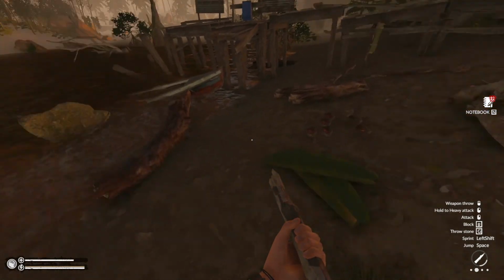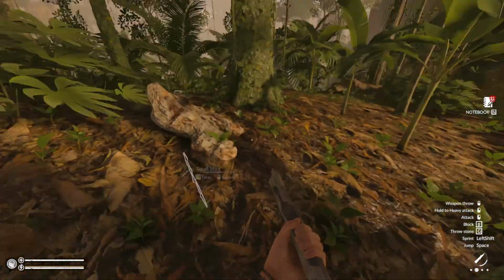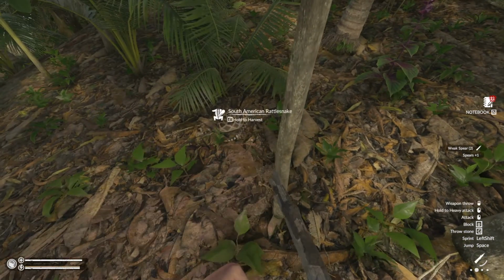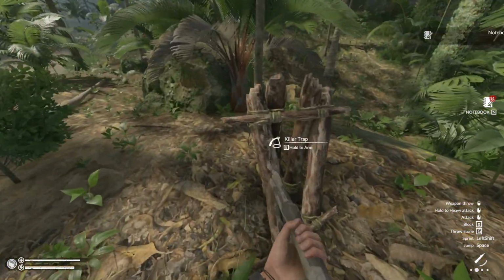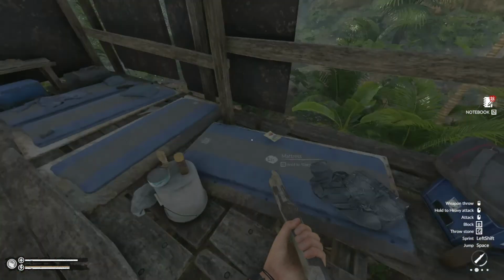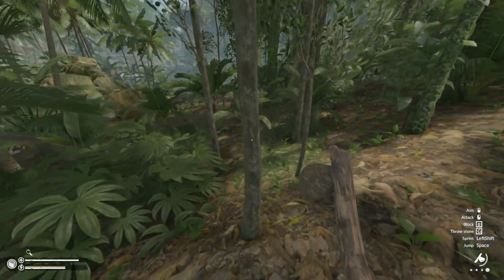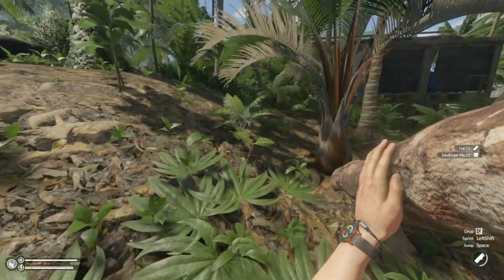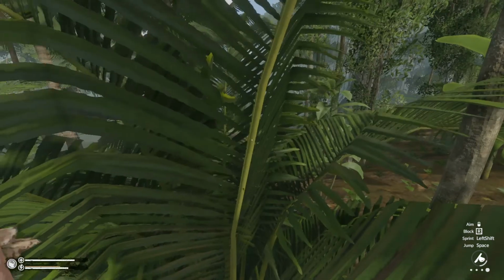Green Hell | Season 1 | Episode 3 | Heading Out To A New Location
Plunge into the open world survival simulation set in the extreme conditions of the uncharted Amazon jungle. Use real-life survival techniques to craft, hunt, fight and gather resources, set a makeshift shelter or raise a fortress. Tend your wounds and maintain mental health - alone or with friends.